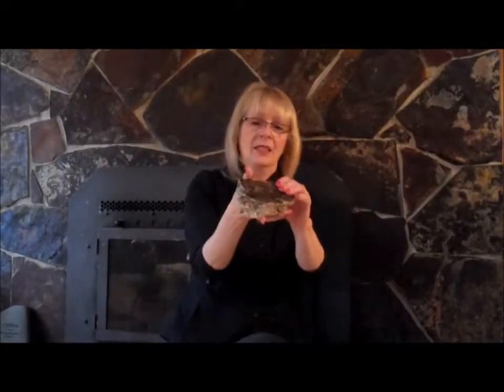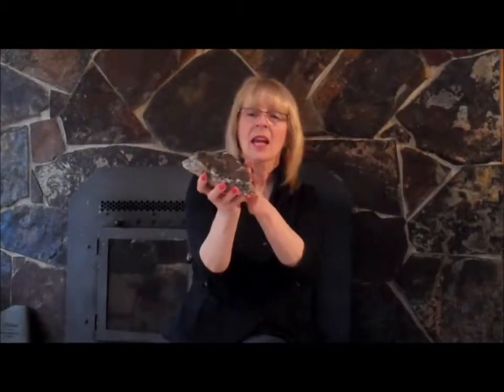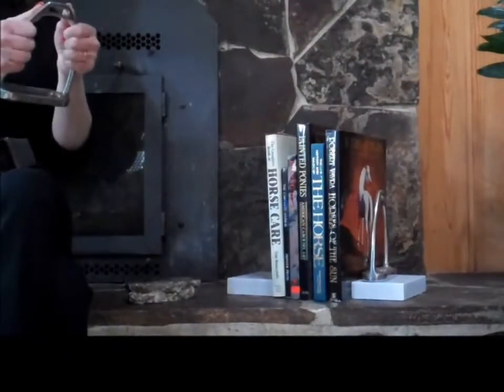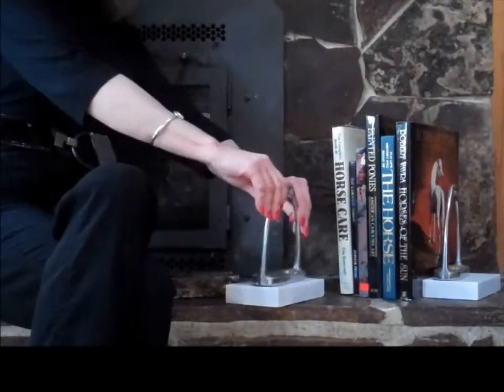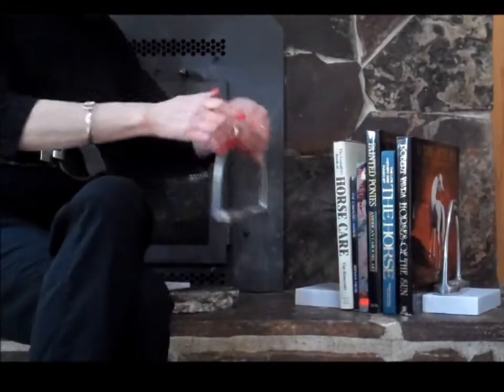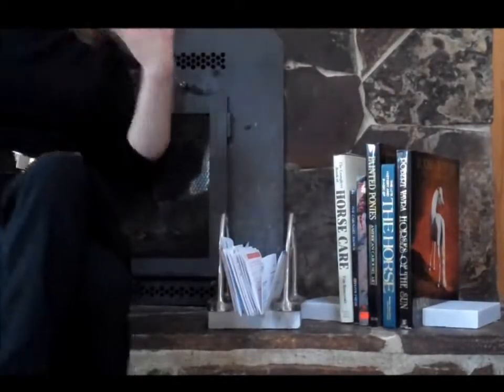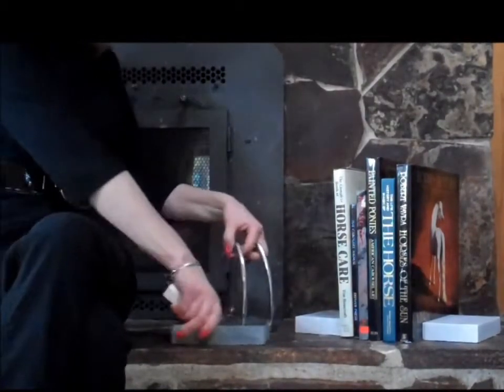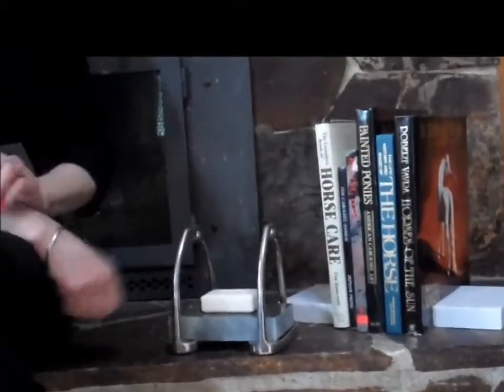Episode 3 Stirrup Irons Bookends, Mail Organizer and Soap Dish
How to take those old stirrup irons and turn them into Stirrup Iron Bookends, Mail Organizer and Soap Dish.

The episode featured is fun and very easy to do.  So if you want instant gratification for some of that tack you've been hoarding this is the episode you do not want to miss.